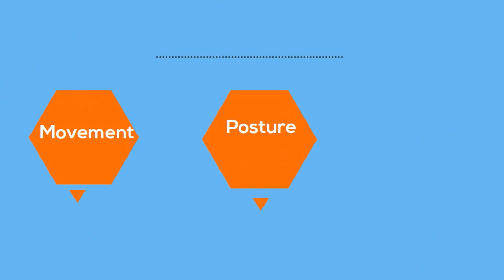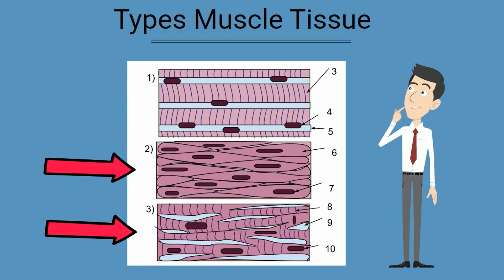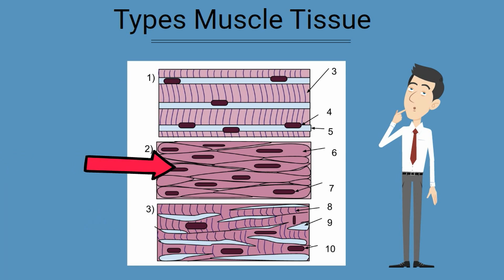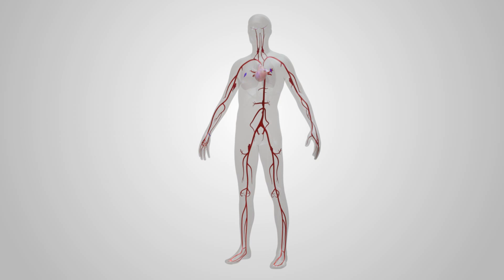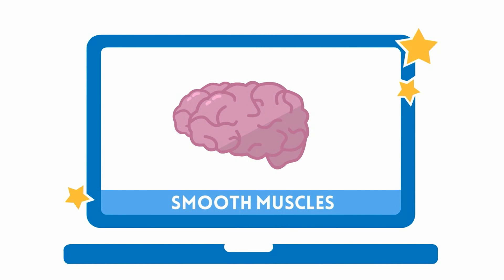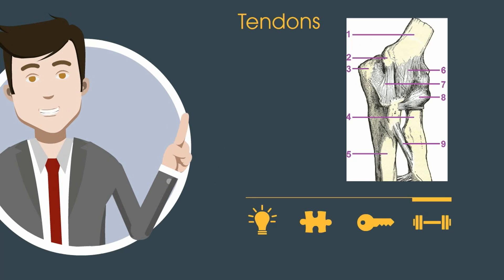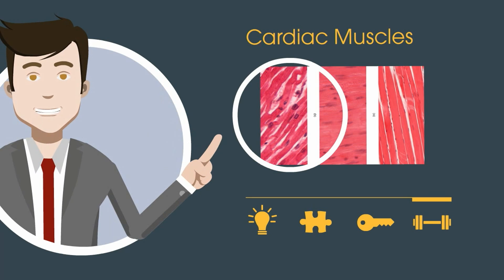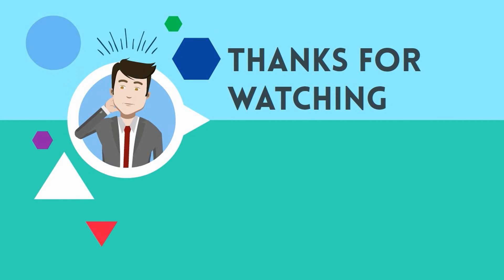Muscle Tissues ( Includes Voluntary and Involuntary Muscles )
Muscle Tissues for beginners
In this video, I discuss three types of muscle tissue.
Skeletal muscles are attached to bones and help us move.
Smooth muscles are found in the stomach and intestines
Cardiac muscle are found in the heart